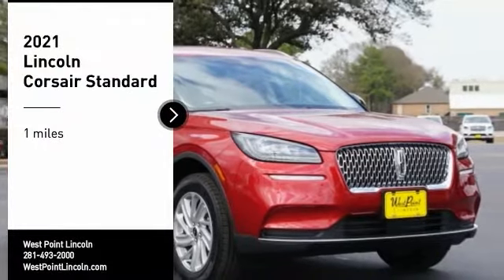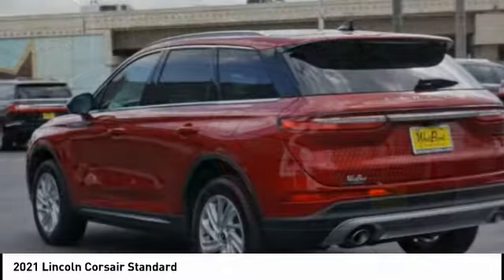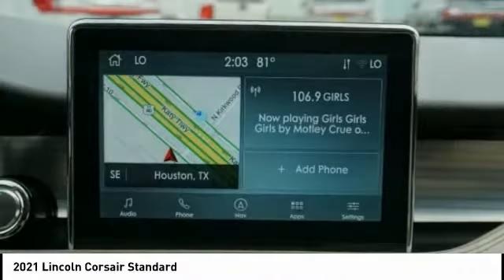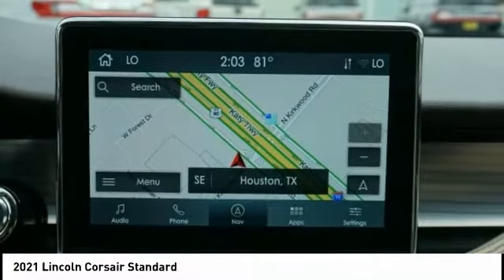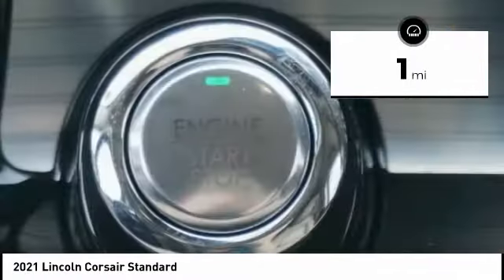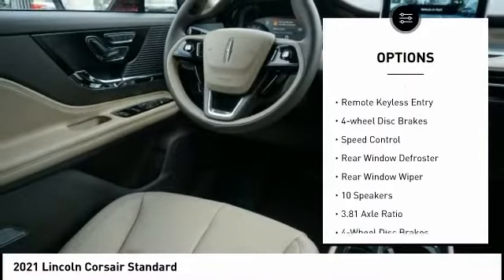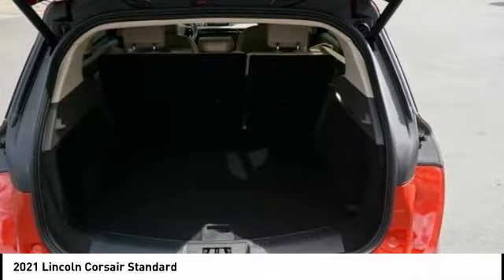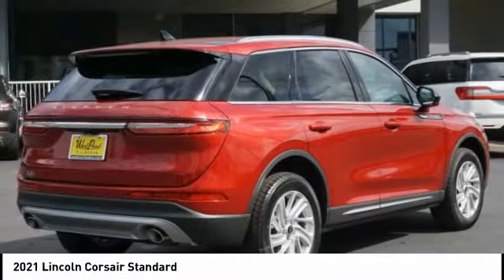2021 Lincoln Corsair Houston TX 1C088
2021 Lincoln Corsair Standard

Price includes: $1000 - Retail Bonus Customer Cash. Exp. 03/31/2021   Recent Arrival!brbrbrWest Point Lincoln is very proud to offer this good-looking 2021 Lincoln Corsair Standard in Red with Sandstone Lincoln Soft To interior. Well equipped with Equipment Group 100A, 10 Speakers, 3.81 Axle Ratio, 4-Wheel Disc Brakes, ABS brakes, Air Conditioning, Alloy wheels, AM/FM radio: SiriusXM, Auto High-beam Headlights, Auto-dimming Rear-View mirror, Automatic temperature control, Brake assist, Bumpers: body-color, Compass, Delay-off headlights, Driver door bin, Driver vanity mirror, Dual front impact airbags, Dual front side impact airbags, Electronic Stability Control, Emergency communication system: SYNC 3 911 Assist, Four wheel independent suspension, Front anti-roll bar, Front Bucket Seats, Front Center Armrest, Front dual zone A/C, Front reading lights, Fully automatic headlights, Heated door mirrors, Heated front seats, Illuminated entry, Knee airbag, Leather steering wheel, Lincoln Soft Touch Heated Comfort Seats, Low tire pressure warning, Memory seat, Occupant sensing airbag, Outside temperature display, Overhead airbag, Overhead console, Panic alarm, Passenger door bin, Passenger vanity mirror, Power door mirrors, Power driver seat, Power Liftgate, Power passenger seat, Power steering, Power windows, Radio data system, Radio: Lincoln Premium Audio System w/MP3, Rear anti-roll bar, Rear reading lights, Rear seat center armrest, Rear window defroster, Rear window wiper, Remote keyless entry, Roof rack: rails only, Security system, SiriusXM Radio, Speed control, Speed-sensing steering, Speed-Sensitive Wipers, Split folding rear seat, Spoiler, Steering wheel mounted A/C controls, Steering wheel mounted audio controls, SYNC 3 Communications & Entertainment System, Tachometer, Telescoping steering wheel, Tilt steering wheel, Traction control, Trip computer, Variably intermittent wipers, and Wheels: 18 Warm Painted Alloy.